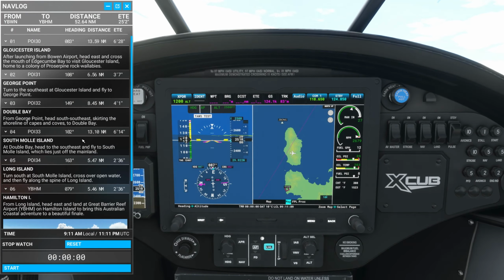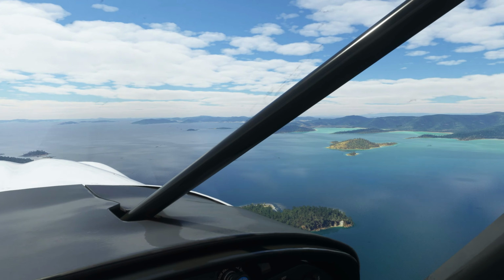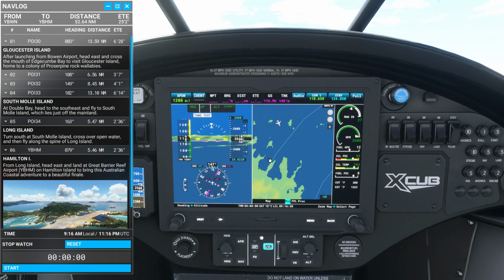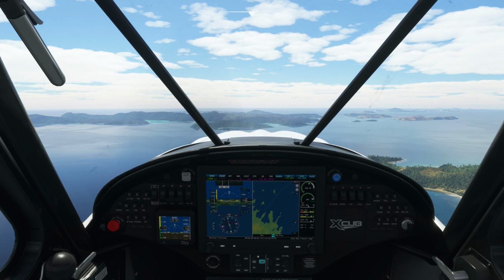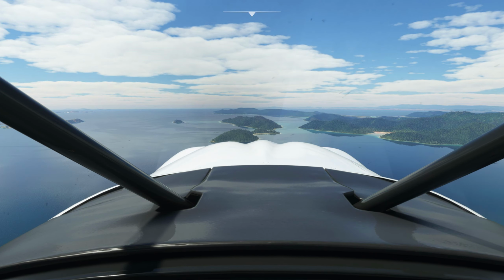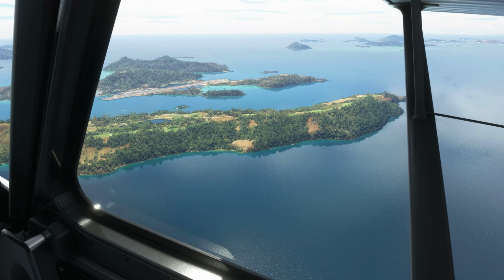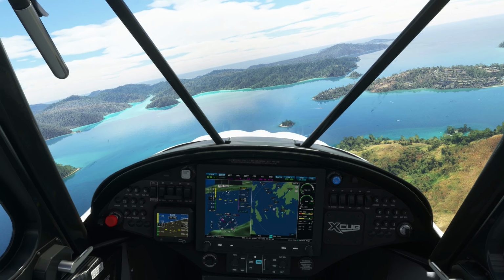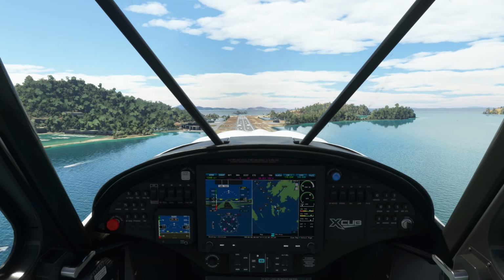North Queensland Coast Bust Trip! [Leg 5] Microsoft Flight Simulator!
Today, we fly over Australia for the last time on this trip!

Airports: [YBWN] Bulimba Airport, Bulimba, Queensland, Australia, to [YBMH] Hamilton Island/Great Barrier Reef Airport, Hamilton Island, Queensland, Australia

Aircraft: Default CubCrafters XCub on Floats